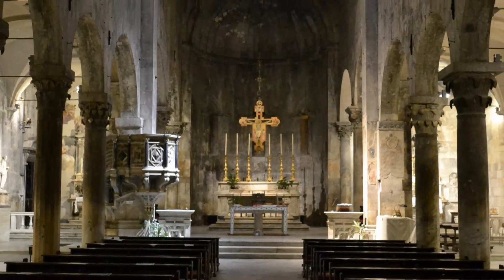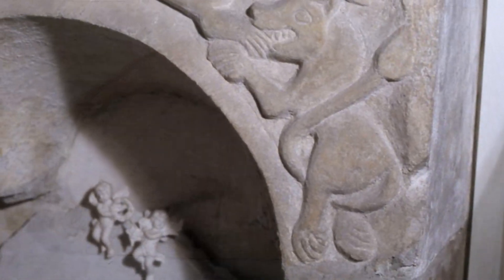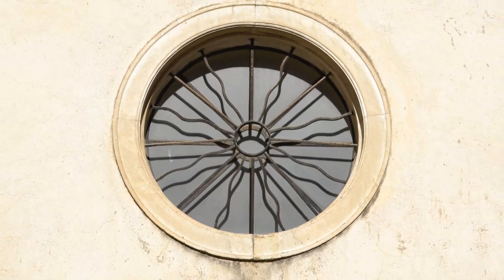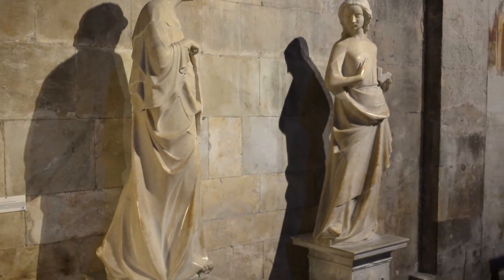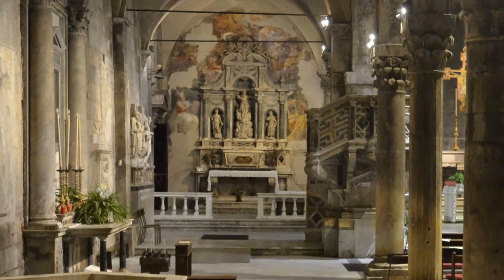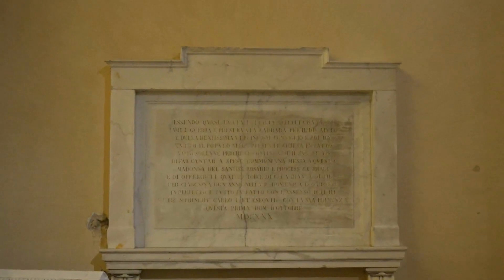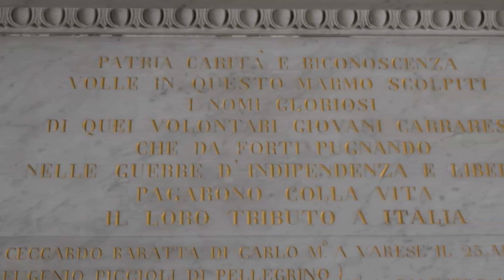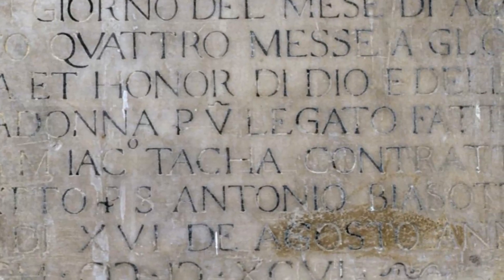Duomo di Carrara - cap. XII - Battistero e Compagnia Grande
Prosegue la narrazione a scopo turistico-divulgativo relativa alle vicissitudini costruttivo-architettoniche dell'Abbazia di Sant'Andrea Apostolo di Carrara. In questo dodicesimo capitolo è illustrato il Battistero e la Compagnia Grande in linea generale con le relative vicende costruttive assieme a richiami alla Madonna del Rosario e alle diverse lapidi, tombe e monumenti qui custoditi  Un viaggio entusiasmante che ci farà conoscere tra gli altri, molti aspetti poco noti e piccole curiosità sul Duomo di Carrara.  Testi: Anna Sbertoli, Giancarlo Paoletti, Franco Buselli, Pier Angelo Rosi, Marco Nicoli, Vittorio Della Peruta.